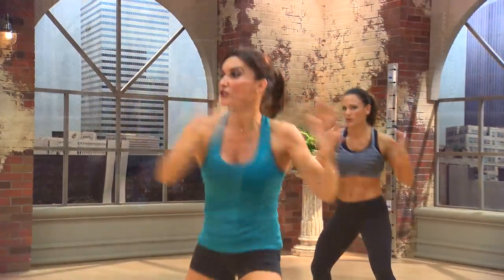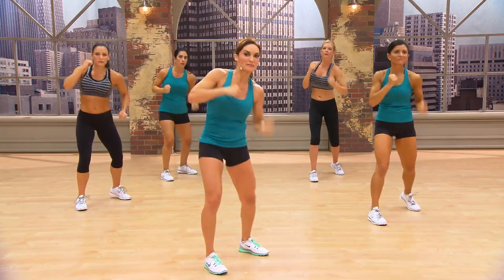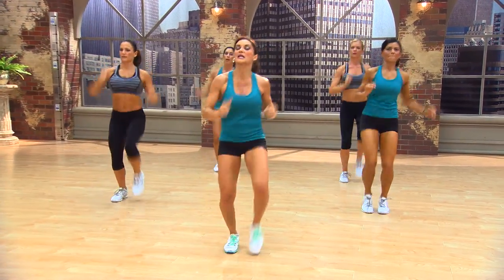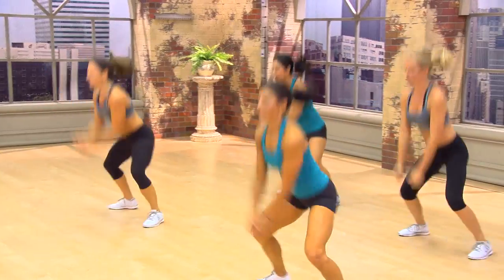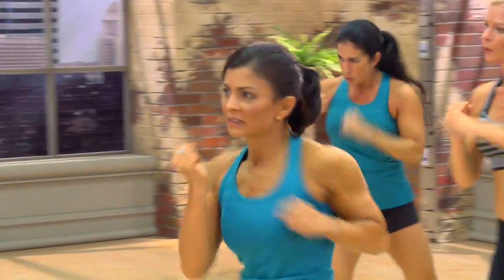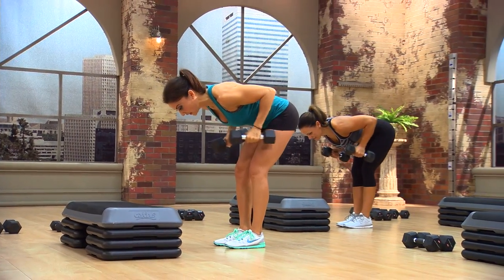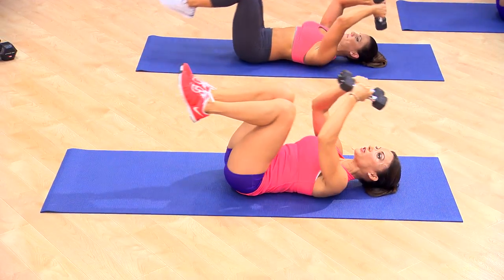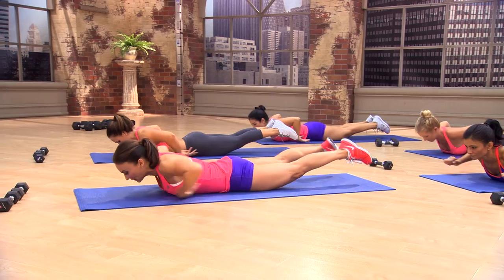Cathe Friedrich's ICE Rockm Sockm Kickbox Workout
Cathe's ICE Rock'm Sock'm Workout

ICE pre-sale prices will end in just a few more hours on Monday, Nov 30th and this is your last chance to get the ICE discount bundle for only $87.97. That's only $12.57 per DVD!

Rock’m Sock’m Kickbox – This workout packs a punch right from the start! Cardio-based punching and kicking drills along with fun new kickbox blasts are sure to keep you sweating throughout this super charged workout! So get ready to kick things up a few notches as you “jump kick” your way to amazing results! This DVD includes Muscle Meltdown Triceps as well as a Blizzard Blast option and an Icy Core add-on.